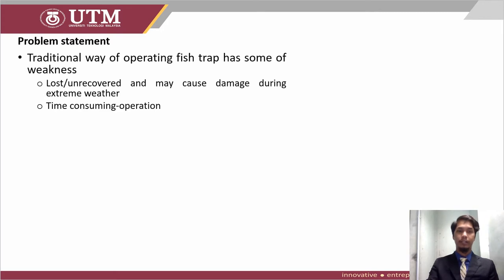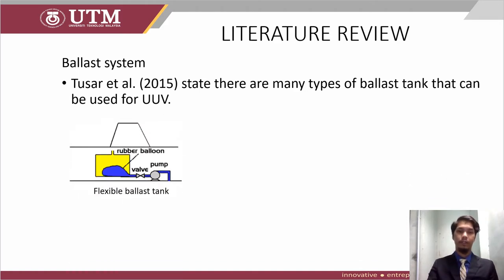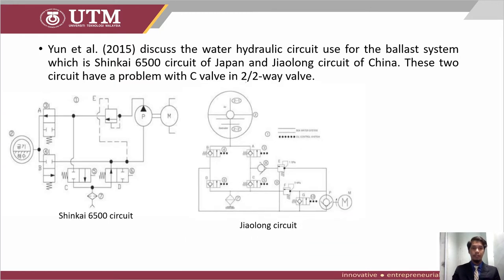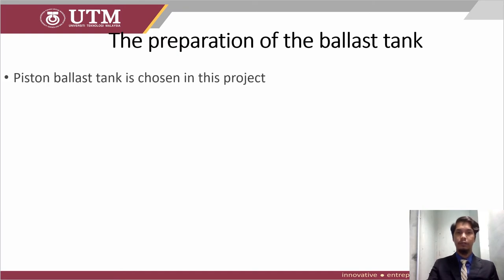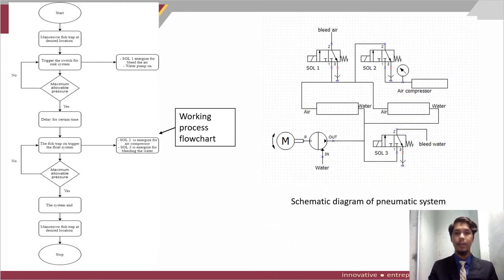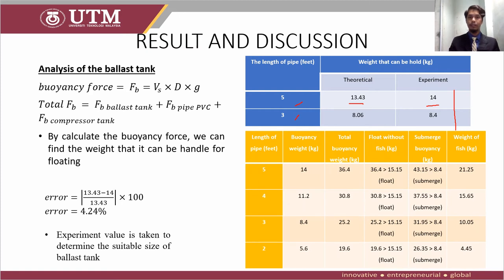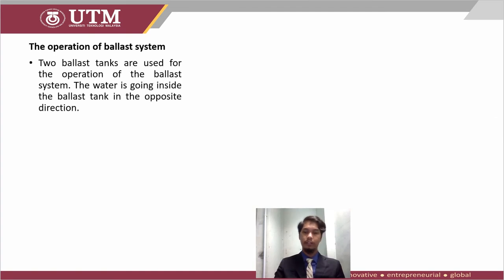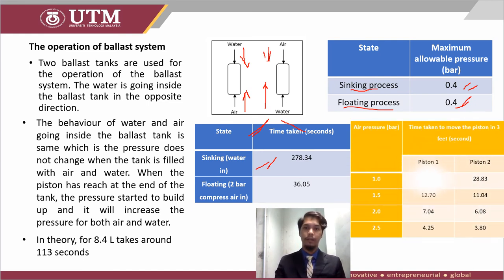Develop The Ballast System and Manoeuvre The Fish Trap By Using Remote Control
This video has been uploaded for online presentation of Final Year Project (Undergraduate Project 2): Develop The Ballast System and Manoeuvre The Fish Trap By Using Remote Control

Name: Muhammad Asyraf bin Tahril
Matric Number :A16KM0266
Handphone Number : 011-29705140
Supervisor : Dr. Kamarulafizam bin Ismail